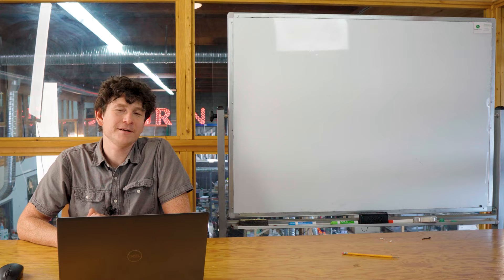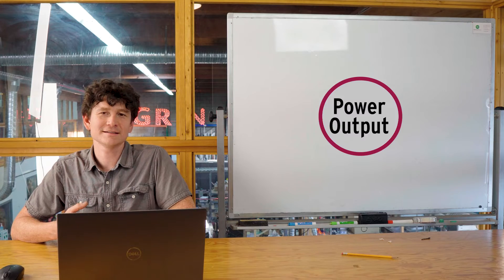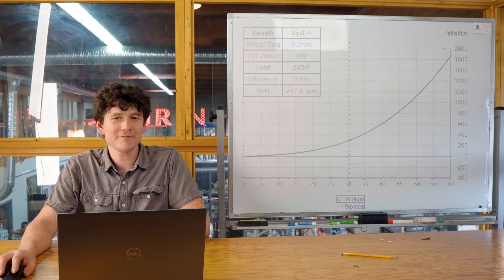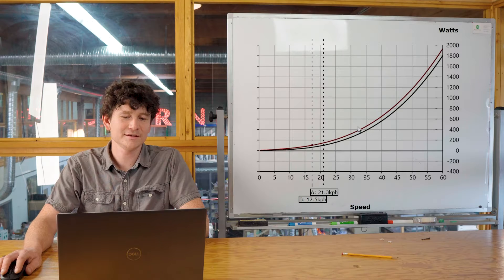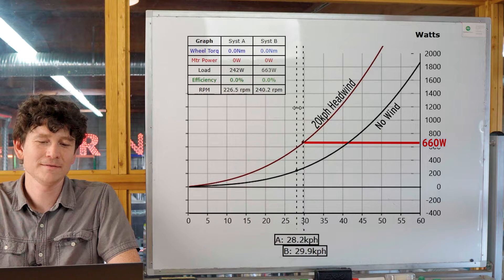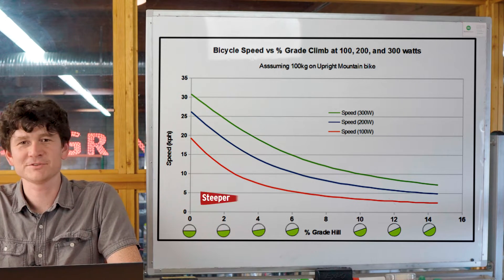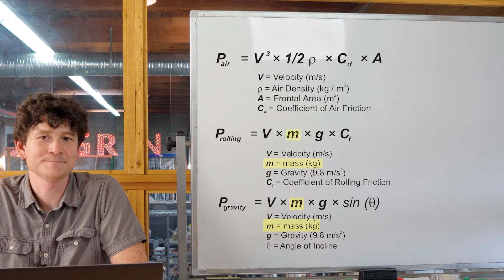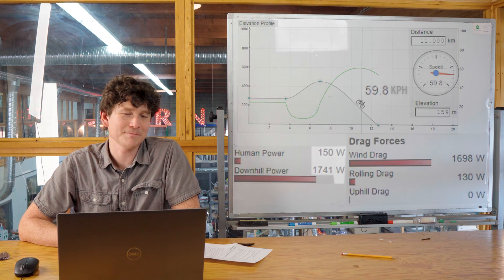School of Watts Part 1: The Power to Propel Bicycles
This is part 1 of a 3 part educational series we're producing all about WATTS as it applies to the world of electric bicycles.

There is copious misinformation about how much power is needed to push bikes around a city, about how much power electric motors can produce, and about how this entangles with legislation.  We're doing our bit to set the record straight for those wanting to be properly educated on this topic, and hopefully inform regulators on how to make more sensible ebike regulations going forward.

In this first section we go in-depth about the actual power needed to move electric bikes and other PEV's on the roads, not just on flat ground but with hills, headwinds, and tailwinds.

0:00 - Introduction
0:30 - Familiarity with Watts
1:26 - Human Power Generator
2:00 - 4 Places Power Flows
4:08 - Flat Ground Power Curve
5:08 - Effects of Rolling Friction
5:50 - Effects of Bike Aerodynamics
6:30 - Effect of Winds
9:18 - Effect of Hills
11:07 - Effect of Vehicle Weight
12:35 - Summary of Bike Trip